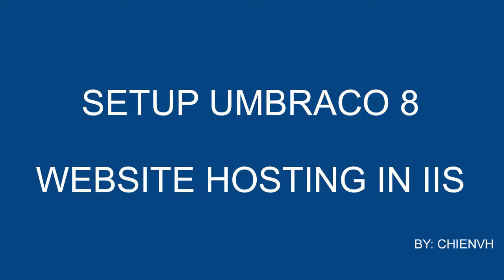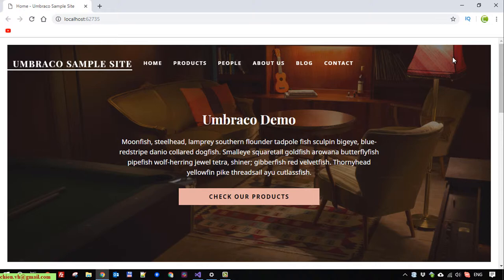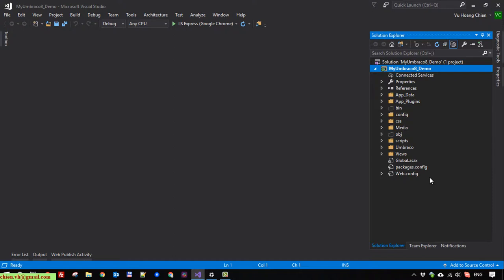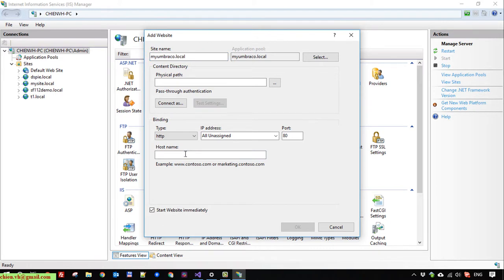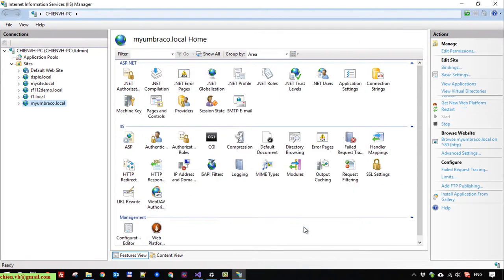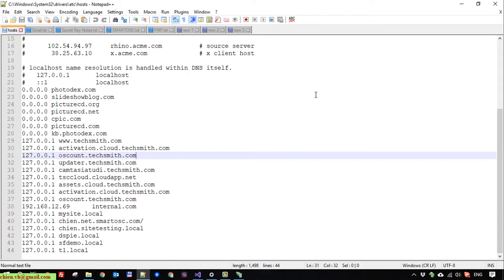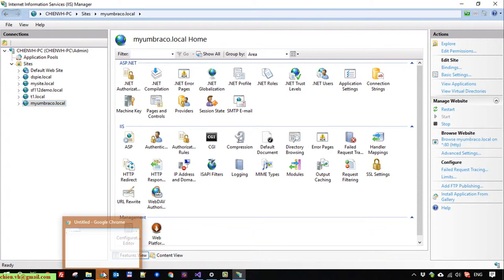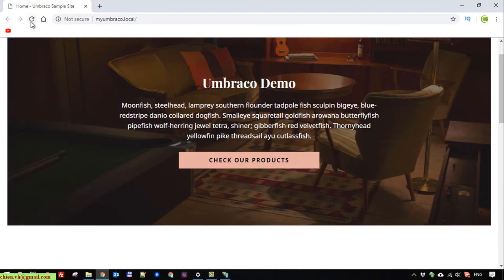Setup Umbraco 8 Website Hosting In IIS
Running a website in local computer using IIS.
How to Create Website in IIS on Windows?
How to Host a Website in IIS?
Enable and Set Up IIS.
Install Umbraco 8 on Localhost Full Steps.
How to install Umbraco 8 on localhost?
Install Umbraco CMS 8 in IIS.
How to setup Umbraco on your windows PC?
How to create and publish a simple Umbraco package?
How to create an umbraco package?
Create and Publish an Umbraco Package.
Work with Umbraco publishing feature.